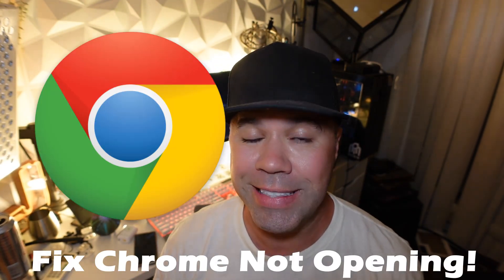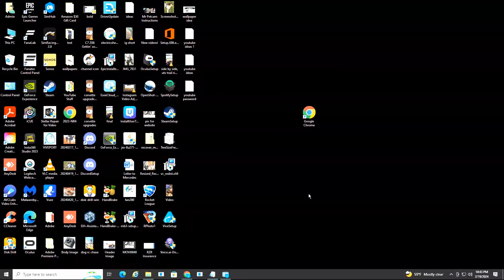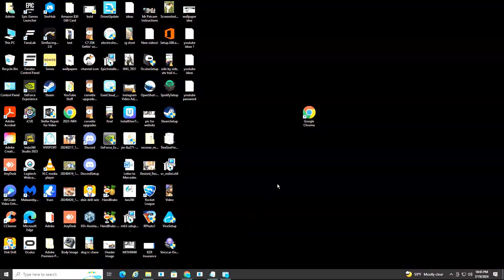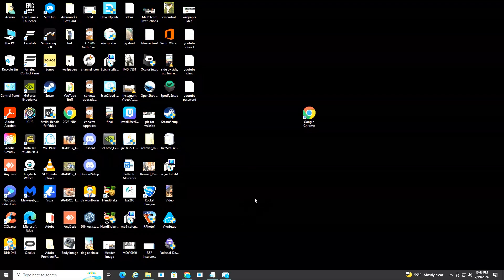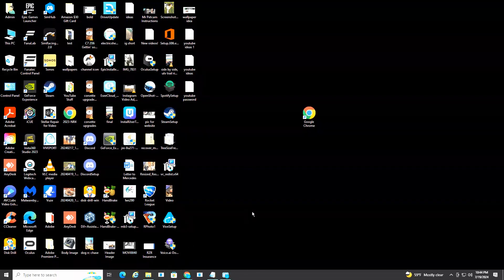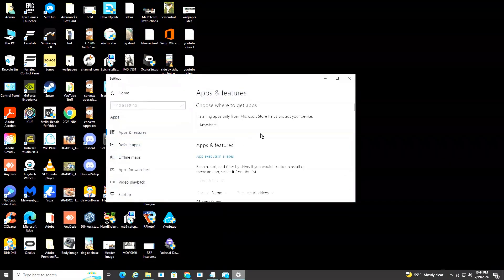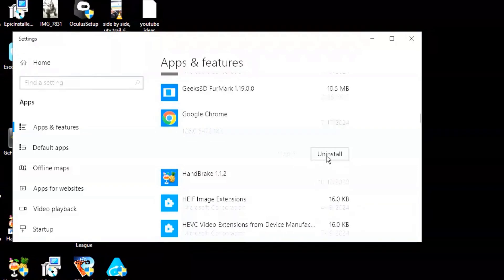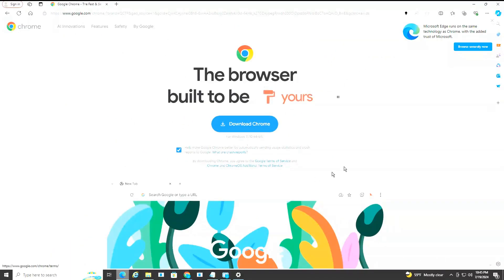How To Solve Chrome Not Opening Problem in Windows (3 Methods That Work!)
In today's guide I talk about how to solve Chrome not opening problem in Windows as well as how to fix Google Chrome not opening in Windows and finally Chrome not opening fix.

If you are like me, you use Google Chrome as your main go-to web browser.  Unfortunately, sometimes Google Chrome has an issue where it will not open or launch no matter if you try double clicking on the app or launching it manually.  This can be frustrating as the only other option is to use Internet Explorer which we all do not want to do.  Lol

In this tutorial or guide, I show you how to fix google chrome not launching with three proven steps.

1 - Restart your computer
2 - Press control-Alt-Delete on your keyboard, launch task manager and select Google Chrome and end task if it appears
3- Uninstall Google Chrome and re download it

From my experience, one of these three options always resolves the issue with Google Chrome not opening in Windows.  This is the same methods no matter what version of Windows you have.  Windows 7, Windows 10 or Windows 11.